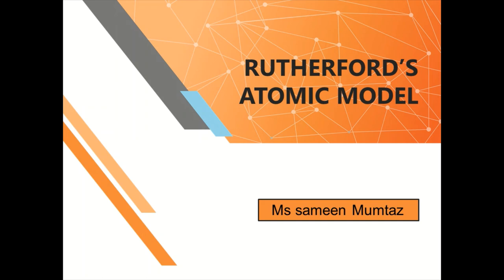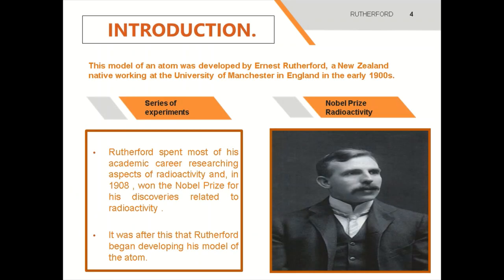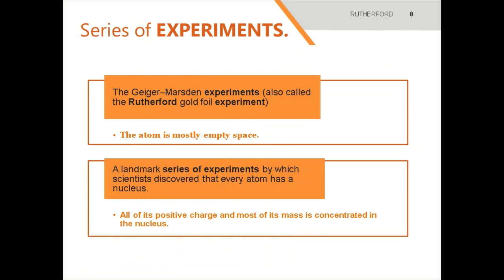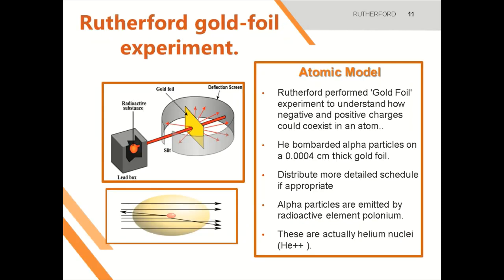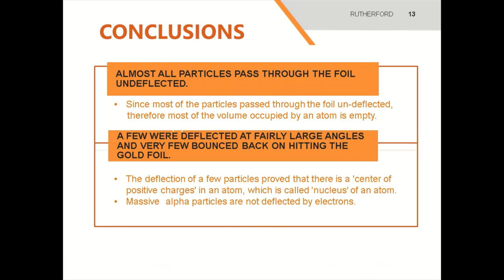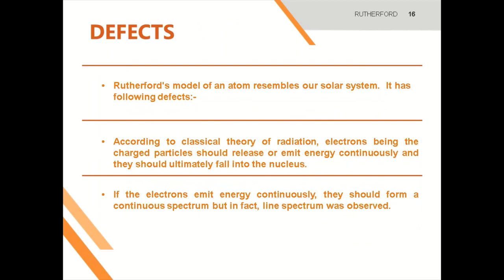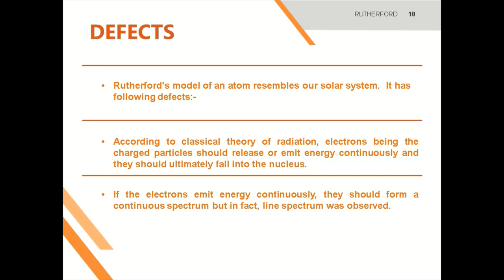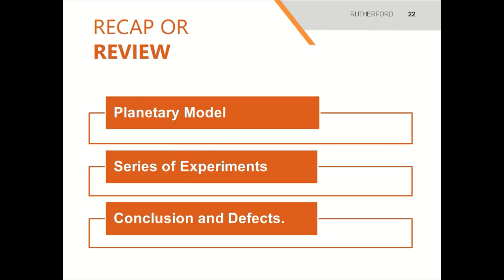Rutherford's Atomic Model.